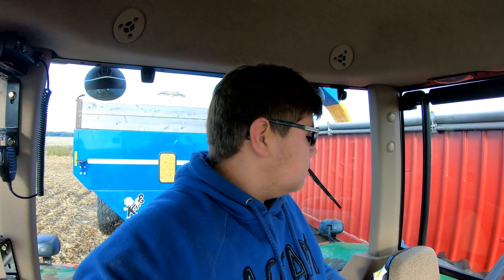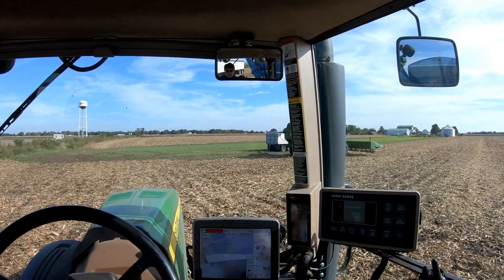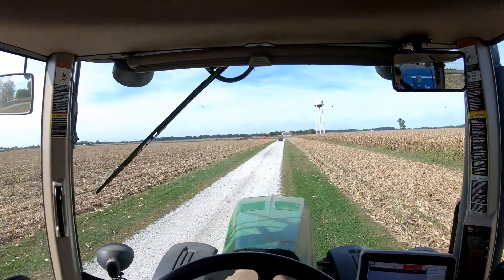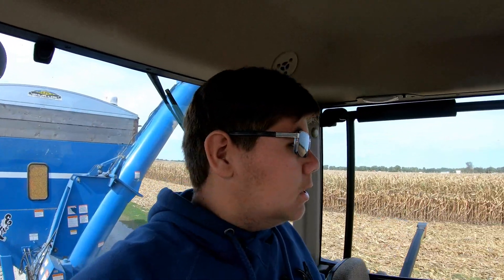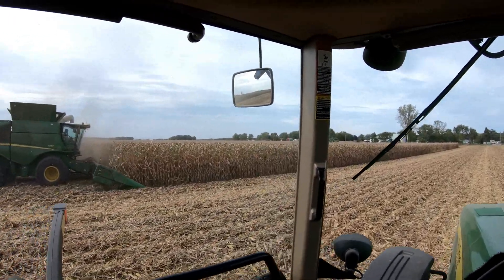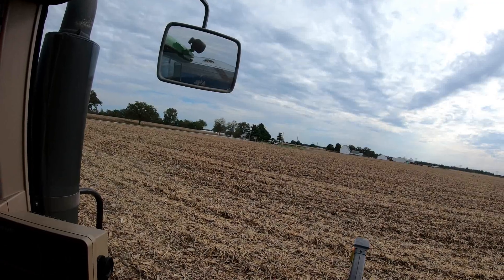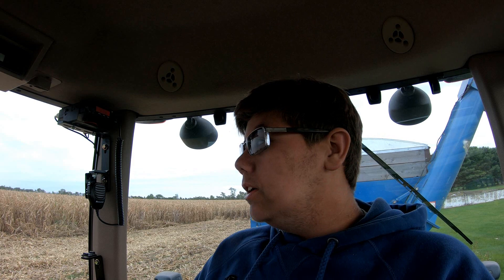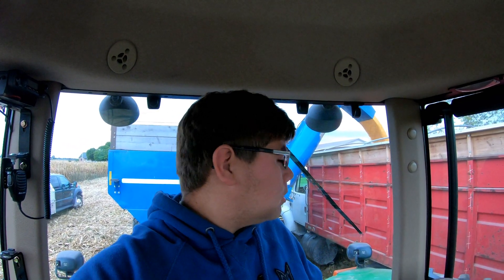SHELL SHOCKED - S690 THIRSTY for FUEL | HARVEST 19 Day 6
In today;'s video we continue on the northern half of the corn in Wanatah. When we moved to the town ground we decided to calibrate the yield monitor on the S690 to double check and confirm the yield. We later moved to another 40 acres across from the farm. Depending on if and how much it rains, we may switch back to beans or we will continue the push on corn.

Fan Mail:
Werner Ag YouTube
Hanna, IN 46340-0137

OTHER COOL STUFF:
Bluetooth

Werner Ag, established in 1960, is a family farm operation based in rural Hanna, IN. The YouTube channel and social media pages are run by Keith Werner, the third generation of Werner Ag.

Werner Ag raises Corn, Soybeans, Winter Wheat and Cereal Rye Cover Crop Seed. The farm has done No-Till farming practices since the early 1980s and continues to increase acres of cover crops year to year. The farm operation also provides custom farming services such as Tillage, Planting, Sidedressing and Harvesting.

Outside of the farm operation, Werner Ag includes a Pioneer Seed dealership that was acquired over 30 years ago and also a Logan Agri-Yield Micronutrient Sales division that was acquired in 2020 providing micronutrient products for every application.